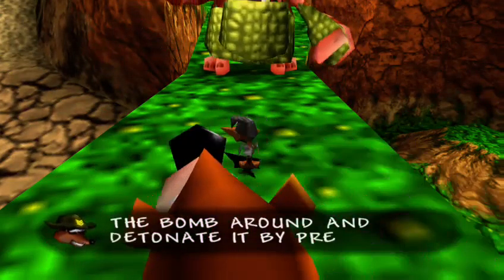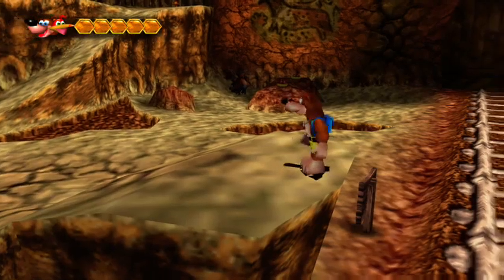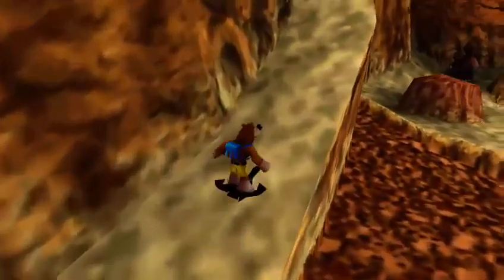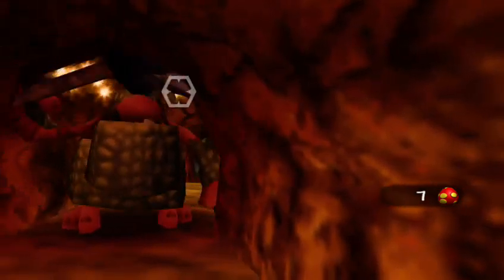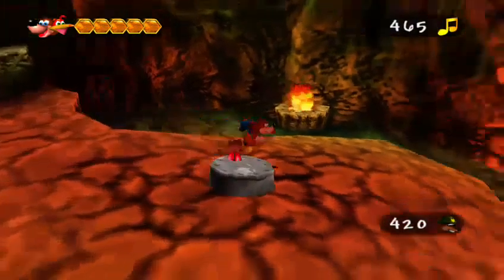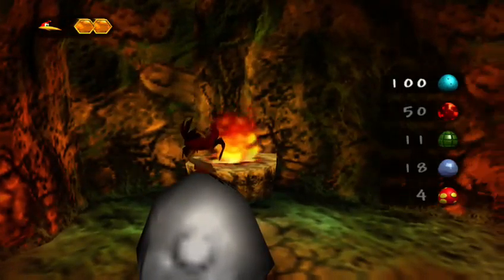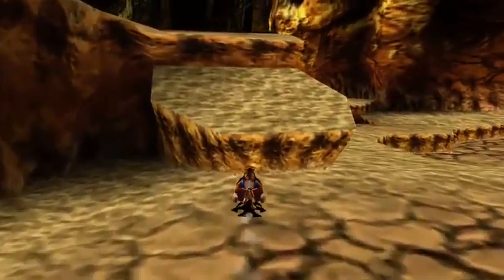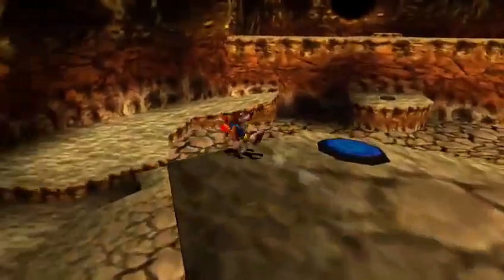Springy shoes and exploding birds! - Banjo Tooie #5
The 5th stream of Banjo Tooie in which we briefly explored Terrydactyland! This was a short stream to make up for this morning since I had to delay it.
Two abilities were found in order to get a jiggy and page from the mine! If you guys ever miss a video they are always posted on the YouTube the same day!

Next stream will be on Wednesday May 18th!

Also check out the Halo CE co-op mission that I am doing with my teammate! Here is the link!

Thanks guys have a great day!